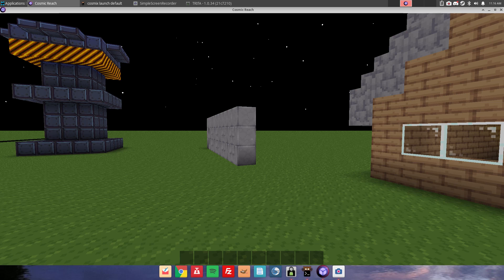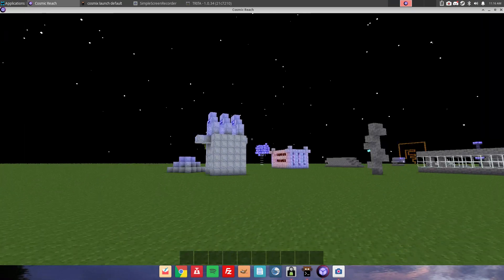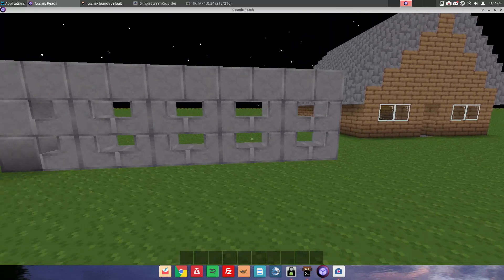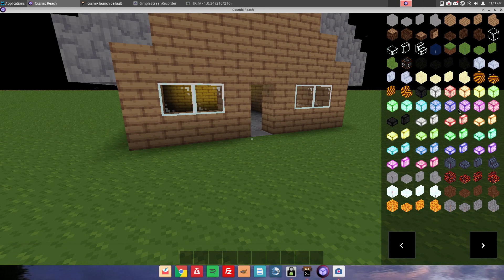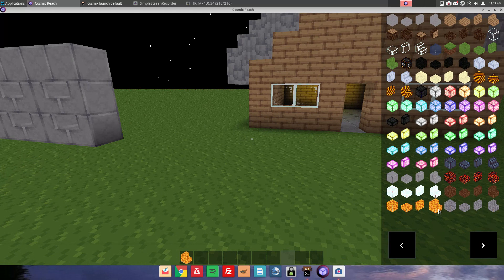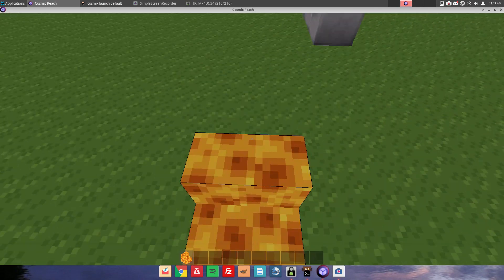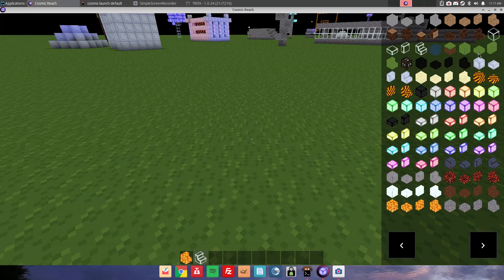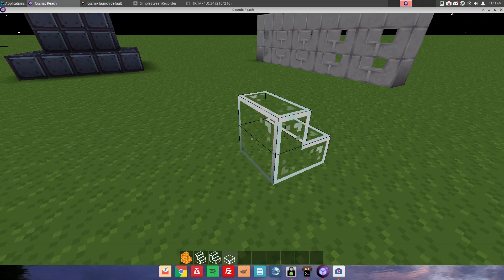cosmic reach v 0.1.28 update